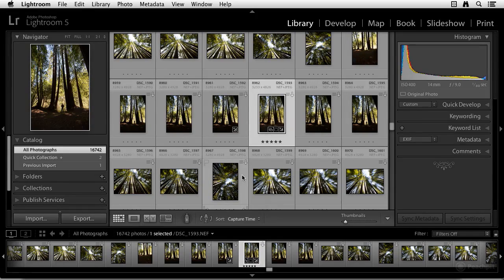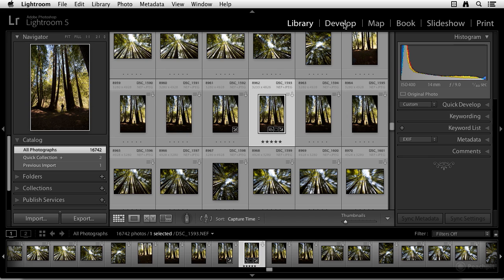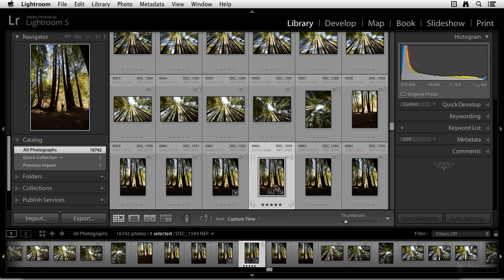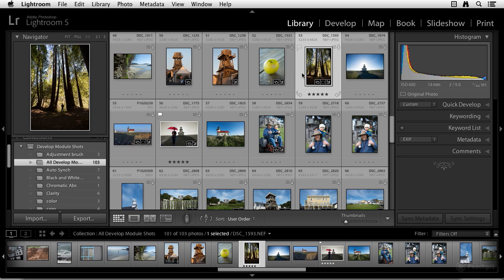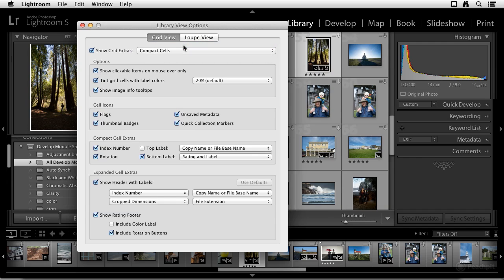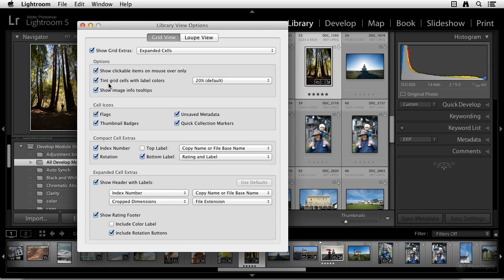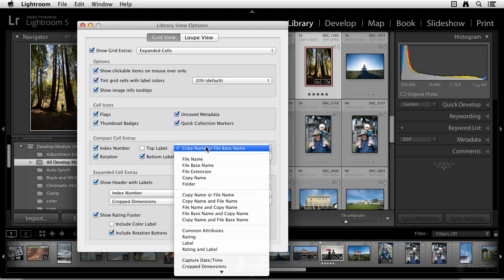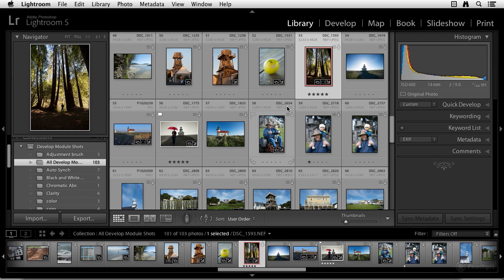Adobe Lightroom 5: Grid View 25 Learn ByVideo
Adobe Lightroom 5 Grid View